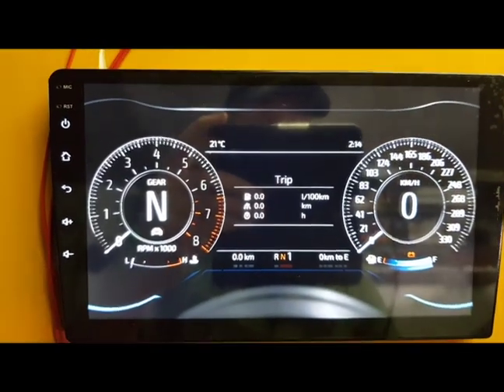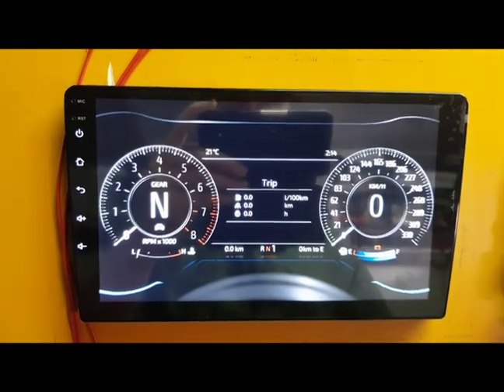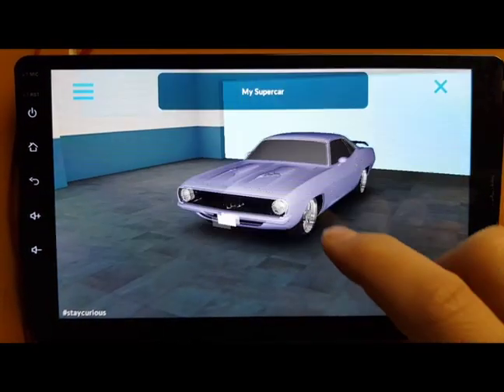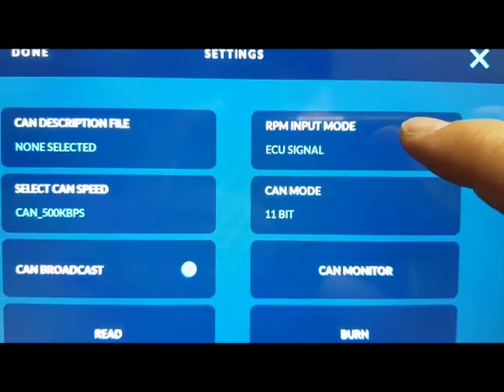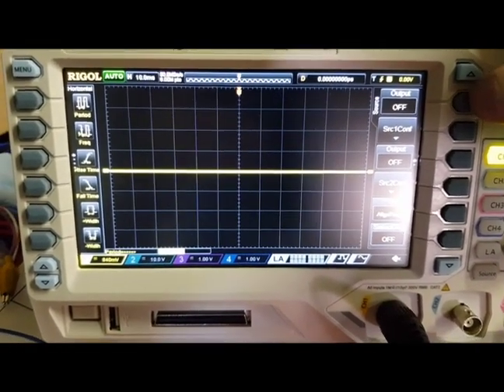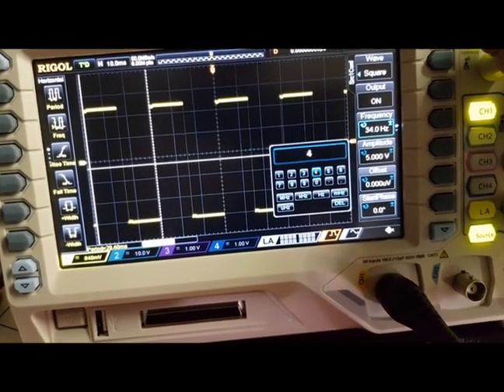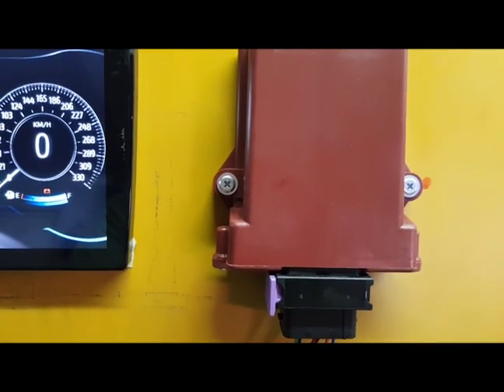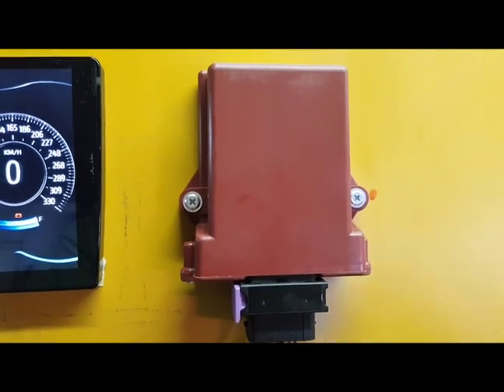RPM in.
Short video how to connect RPM signal to DashBox.